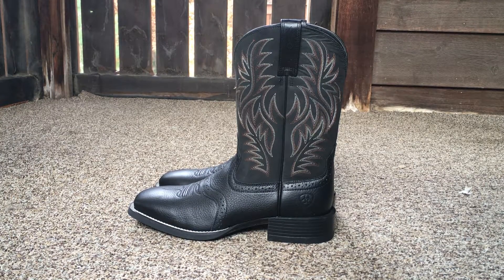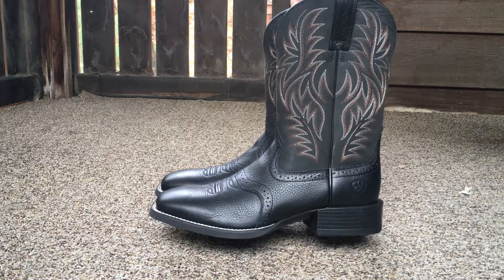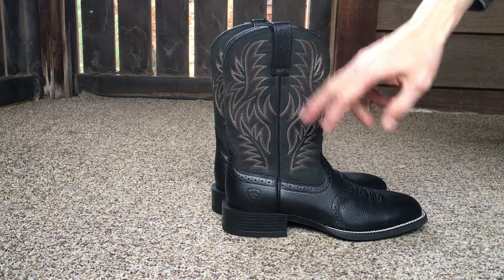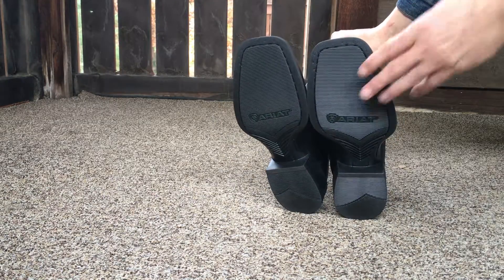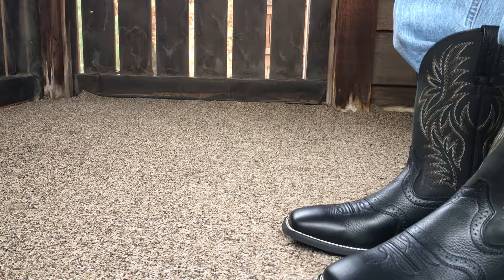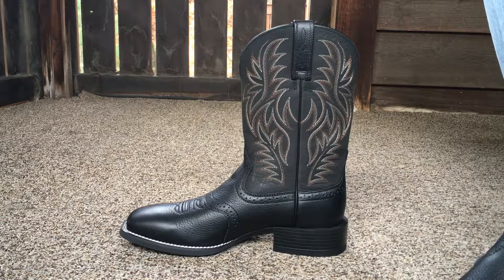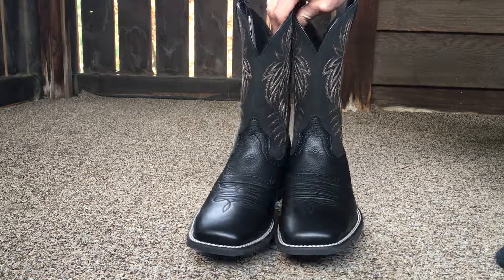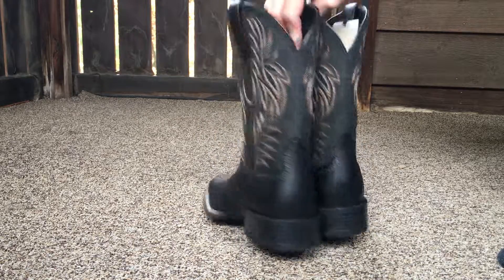Ariat Sport Western Cowboy Boots Review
Product Link:
Ariat Sport Boots

Ariat Men's Sport Western Wide Square Toe Western Cowboy Boots.
Versatile cowboy style ideal for the man who prefers a little more toe room.
Leather
Imported
Duratread sole
Boot opening measures approximately 15" around
full grain leather foot, Four-row stitch pattern
4LR Four-layer footbed for comfort
Wide Square Toe Profile
Synthetic Air-Mesh Lining
Performance riding boot approved for riding